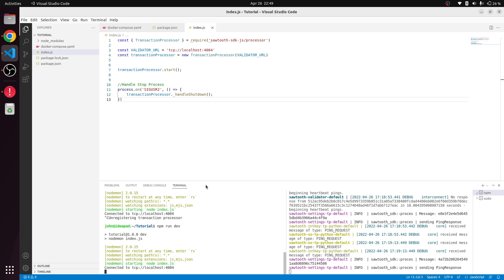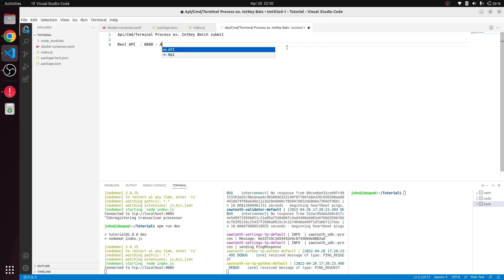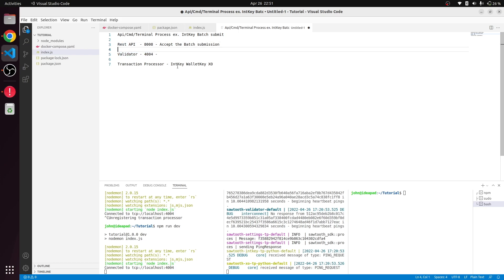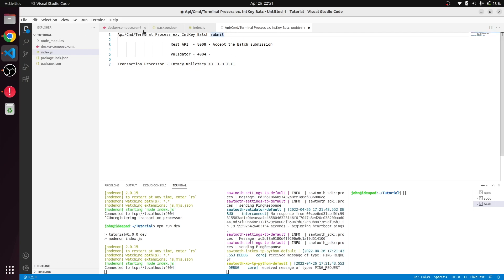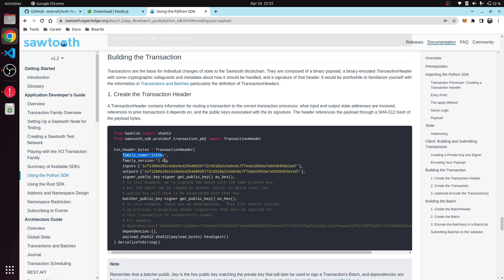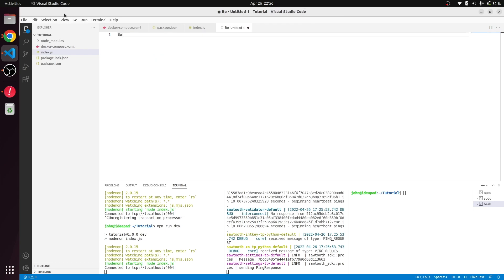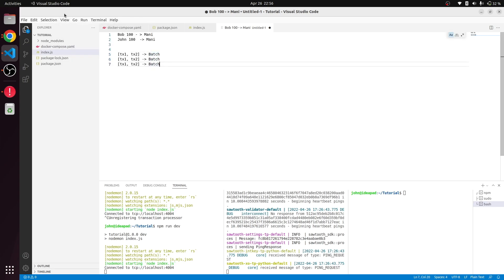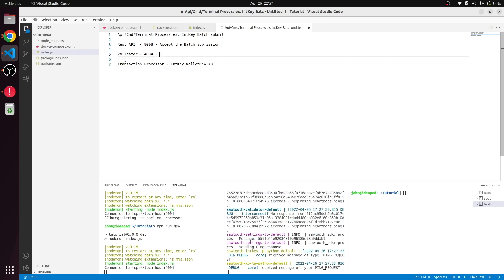Writing Basic Transaction Processor and Flow Overview | #2 Hyperledger Sawtooth Full Stack Tutorial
In this tutorial series we will go through each step involved in developing a full stack Sawtooth application.

From the multi part series this video covers writing a basic transaction processor and connect to validator. And we will also look into the whole picture around writing contract to how we are interacting with it.